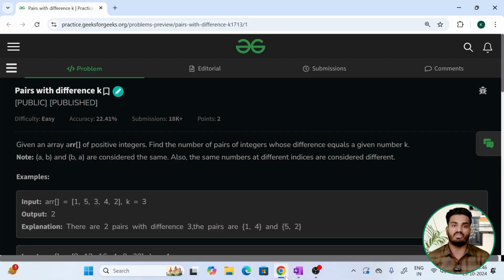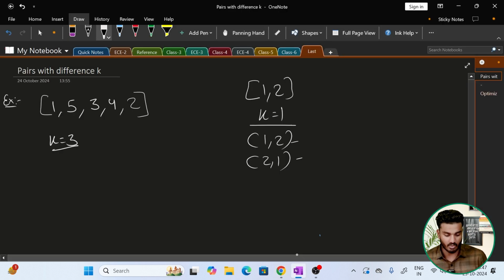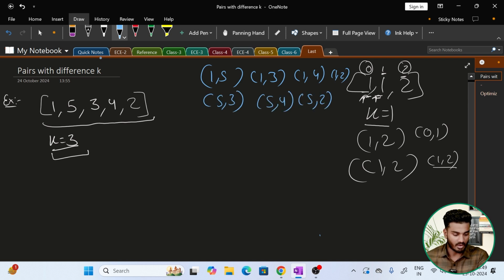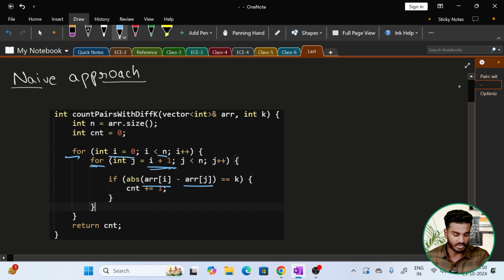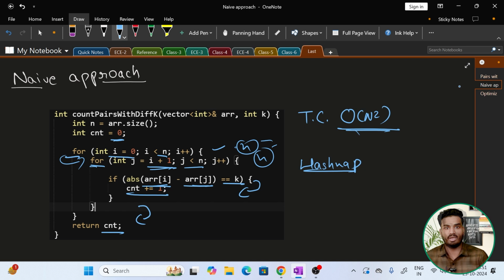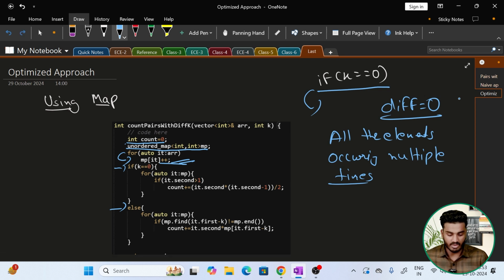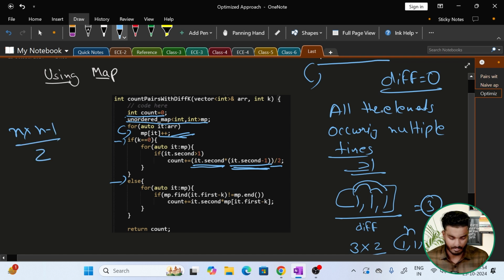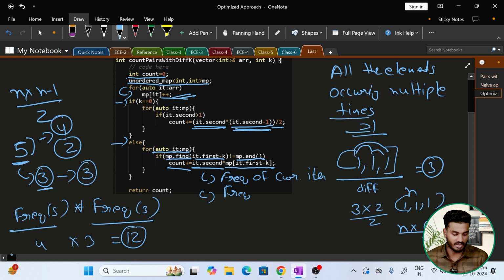POTD - 30/10/2024 | Remove Duplicates in Array | Problem of the Day | GeeksforGeeks Practice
Welcome to the daily solving of our PROBLEM OF THE DAY with Kunal Jain. We will discuss the entire problem step-by-step and work towards developing an optimized solution. This will not only help you brush up on your concepts of Data Structures and Algorithms but will also help you build up problem-solving skills.

So come along and solve the GFG POTD of 30th Oct 2024 with us!